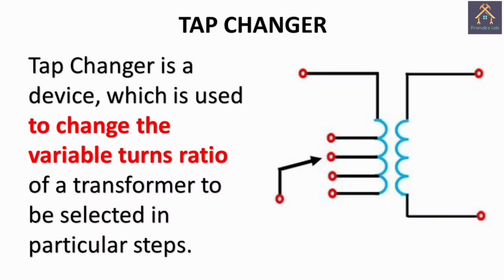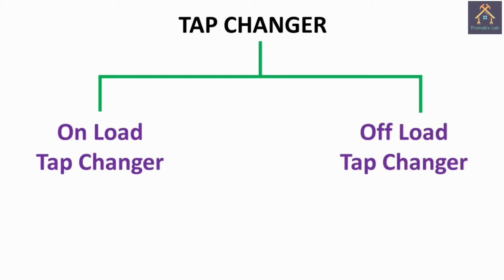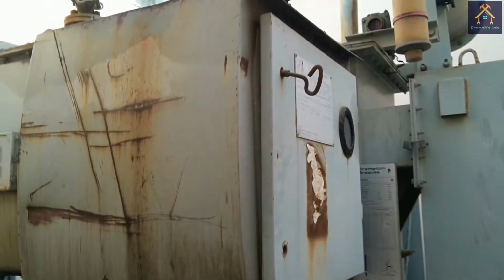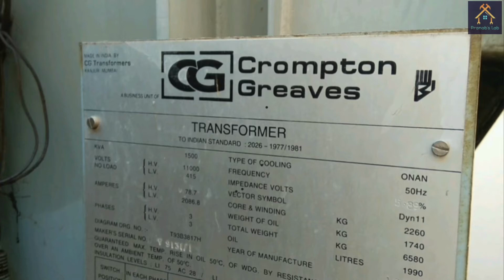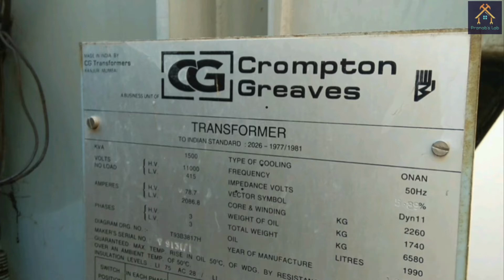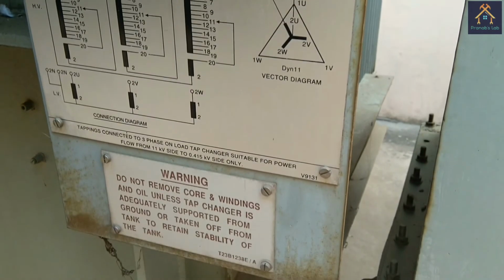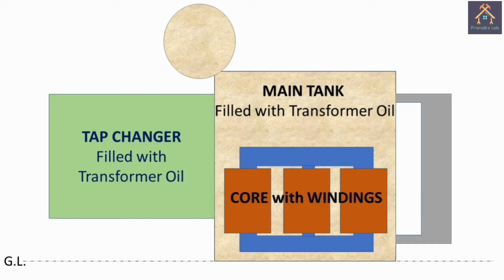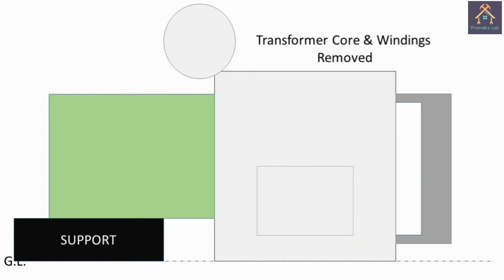Parts of a 1500 kVA Power Transformer with On Load Tap Changer | 11 kV/415V Transformer Parts | OLTC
Parts of a 1500 kVA Power Transformer with On Load Tap Changer | 11000 V/415 V Transformer Parts

Hi guys,

In this video I have shown practically, all parts of a 1500 kVA, 11 kV/415V Power Transformer connected with On Load Tap Changer (OLTC). I have also discussed about the details of name plate of the Transformer and the function of OLTC.

Camera : Nokia 6.1 plus
Thanks to : KSH, GSECL, Gujarat

Any quarry related this video please Comment.